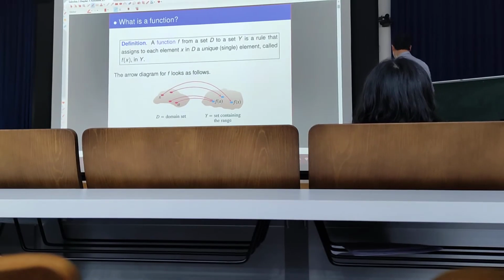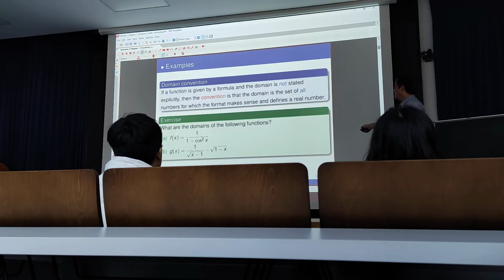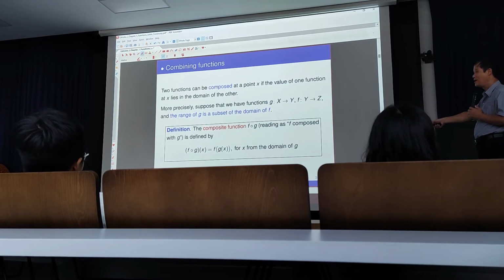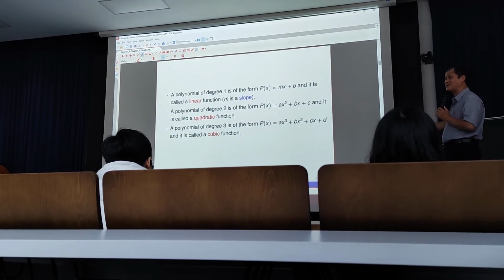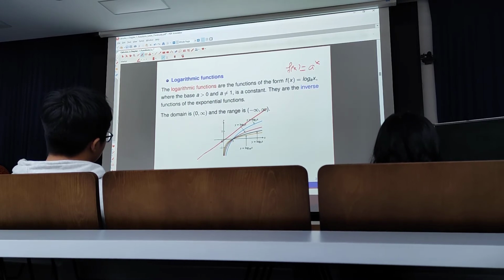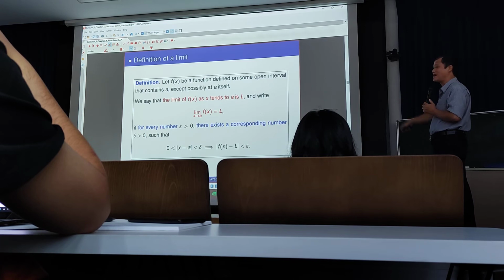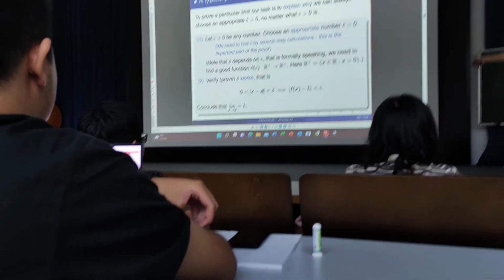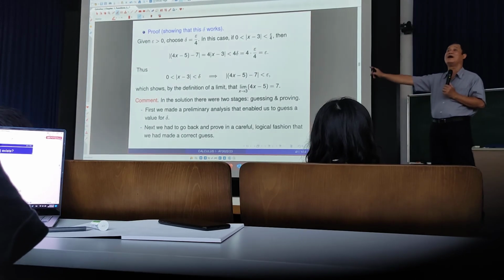Toán giải tích October 20, 2022